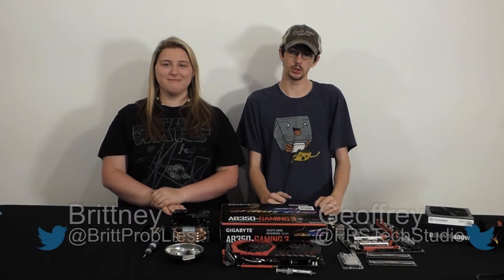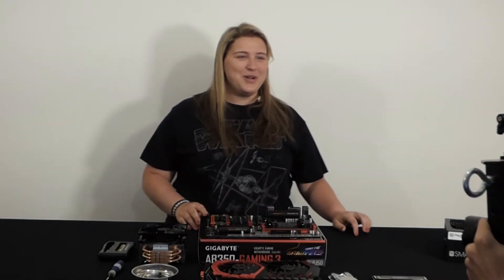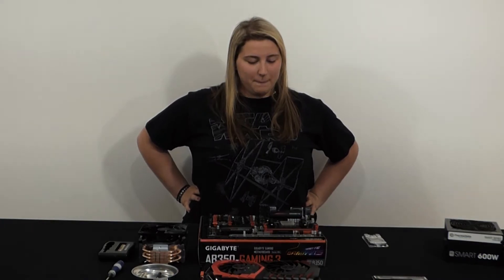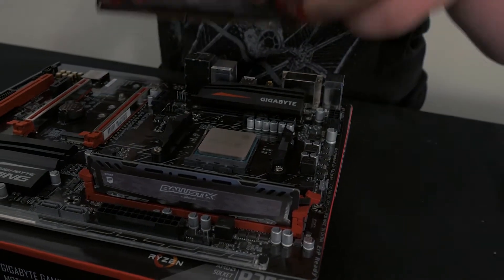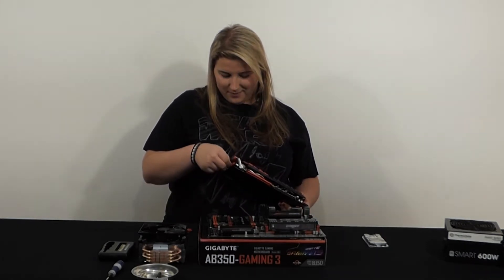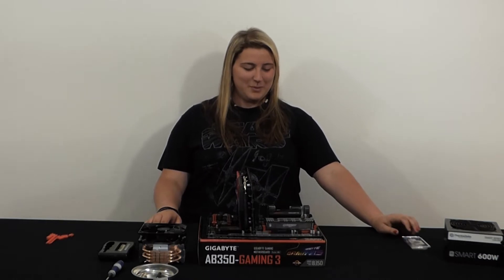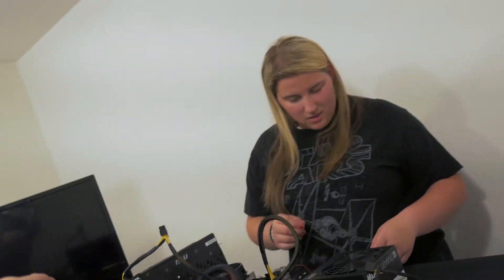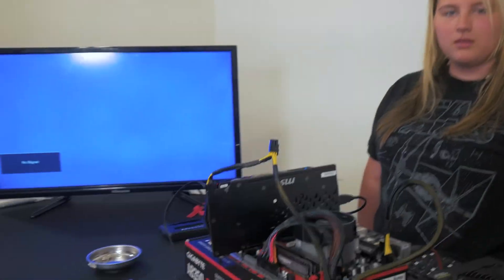Brittney's Ryzen 5 1500x build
Sit back and enjoy as we build a Ryzen 5 1500x gaming computer inside the Corsair Spec 02.

Support FPS Tech Studio directly!